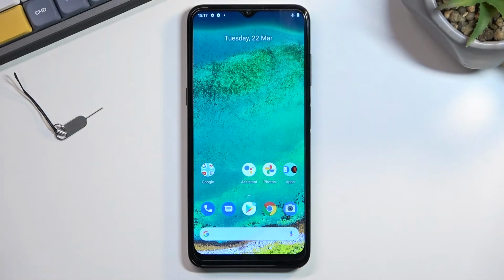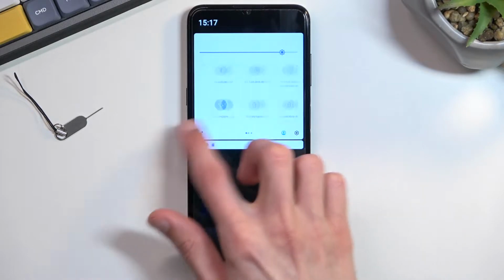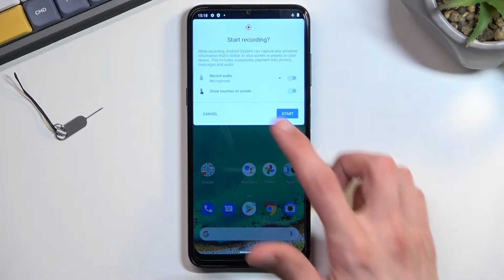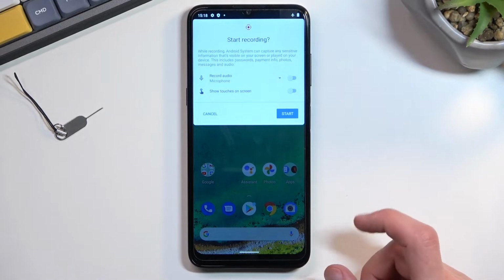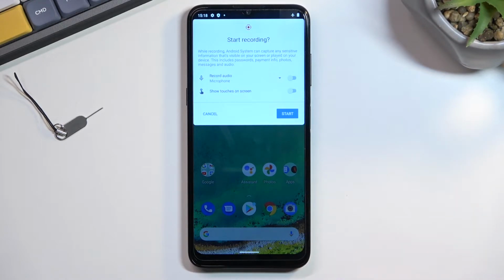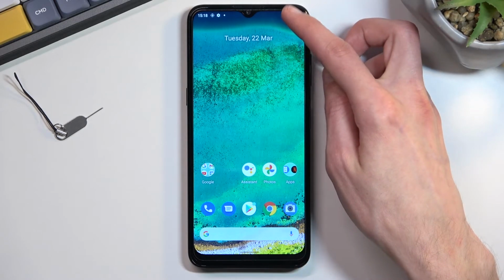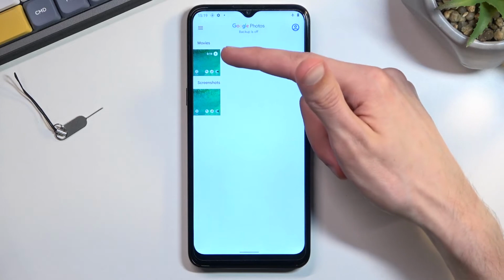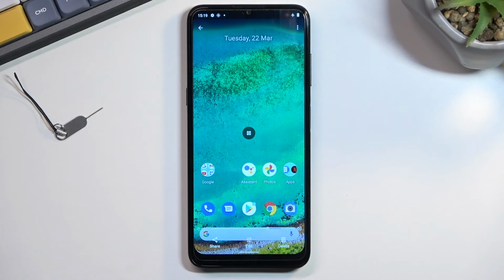How to Record Screen in NOKIA G11 – Activate Screen Recorder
In this video, we show you how to record your screen on NOKIA G11. If you'd like to capture your screen, follow our instructions on how to do it smoothly. Take a look at our video tutorial to learn how to record your screen on your NOKIA G11.

How to record screen in NOKIA G11? How to save screen in NOKIA G11? How to capture screen in NOKIA G11? How to record display in NOKIA G11?